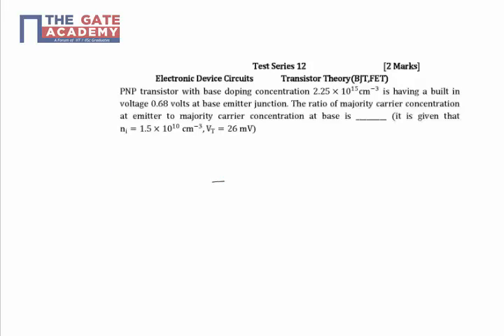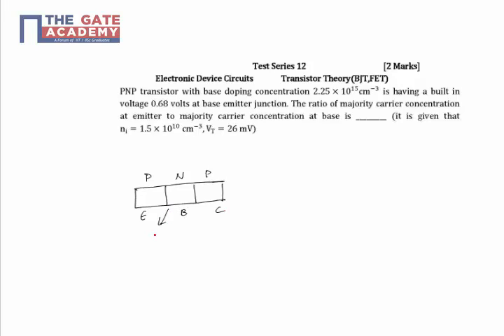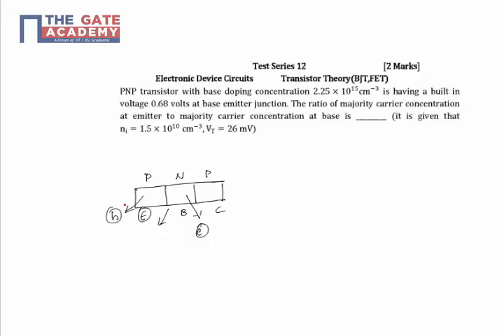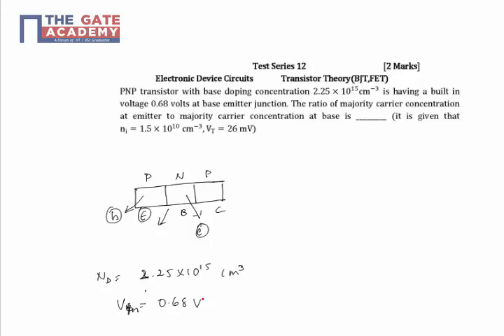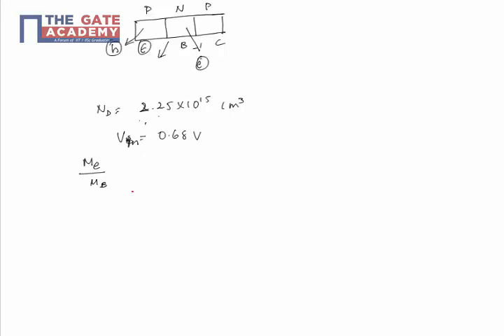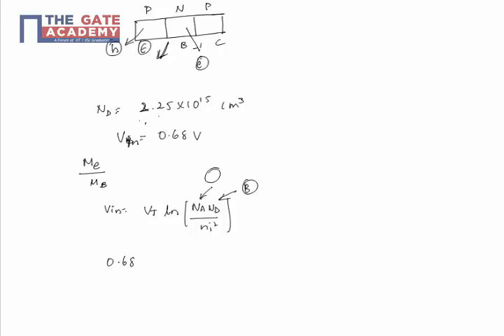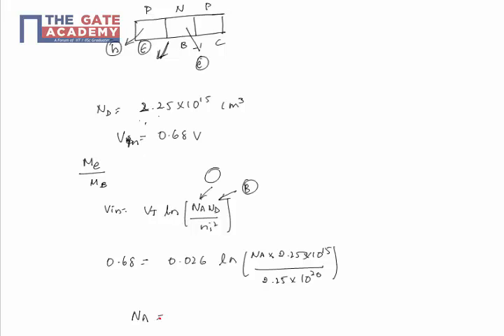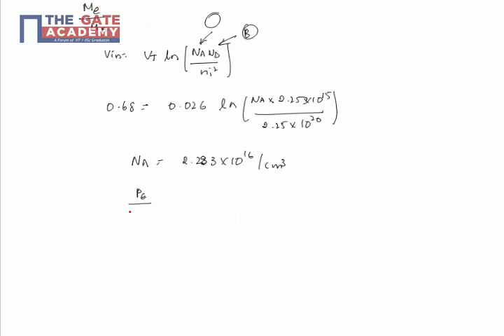GATE 15 ECE TS 12 Q No 50